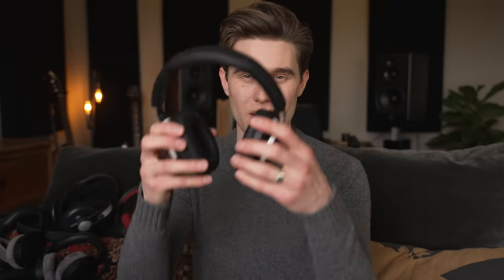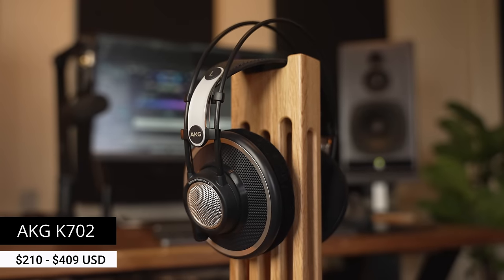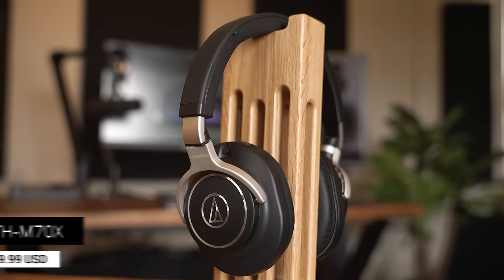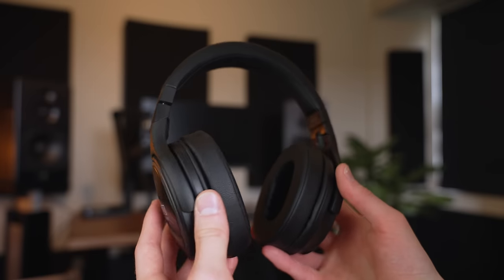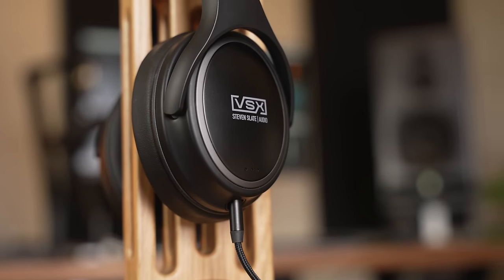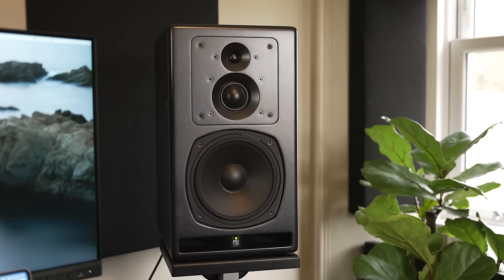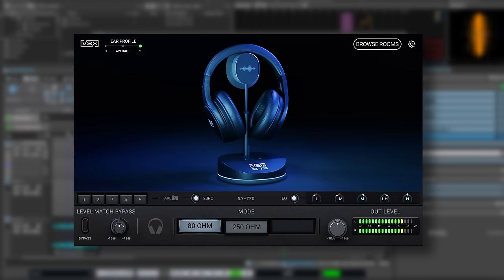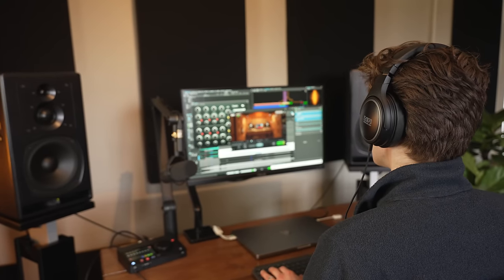AUDIO ENGINEER Tests The Best Headphones Under $300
I tested the best headphones for music production and mixing. Please read below for information about how I compared them.

Good headphones should:
1) Provide an accurate, spacious sound stage to aid in mixing and mastering music.
2) Reveal low, mid and high frequencies without distortion so you can make quick production decisions.
3) Faithfully reproduce the dynamics and transient response of the material.
4) Reveal the true depth and image of audio material.
5) Feel comfortable on your head for many hours and be strong enough to withstand daily use.

I tested each headphone with both a high-quality headphone amplifier and a standard MacBook 1/8 audio output. I referenced, mixed and listened casually with each headphone over the course of many weeks and months to reach my conclusions.

0:00 - Intro
0:20 - The Headphones
1:35 - My favourite
2:46 - $150 vs $300
3:23 - AKG K702
4:30 - Focal Listen Pro
5:20 - Beyerdynamic DT Pro X
6:15 - ATH M70X
6:50 - VSX
7:25 - Why I chose VSX